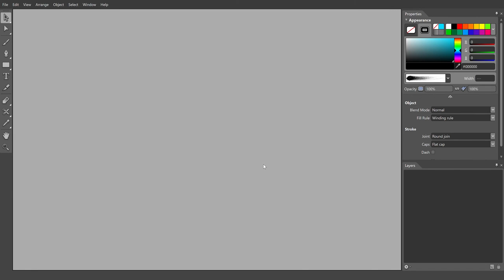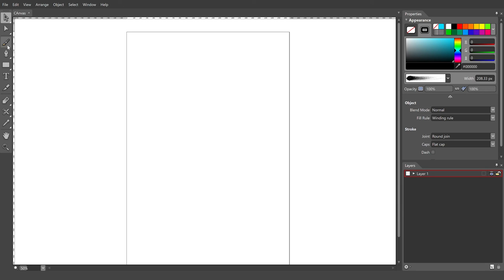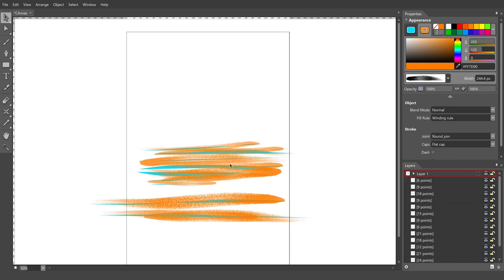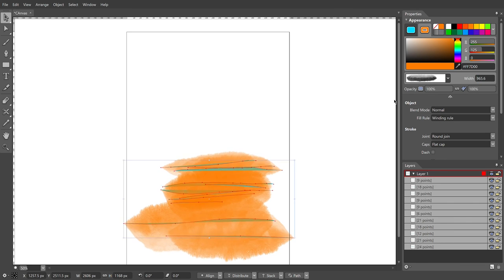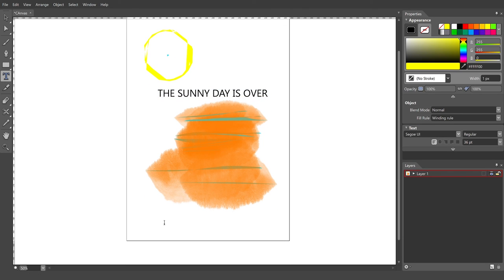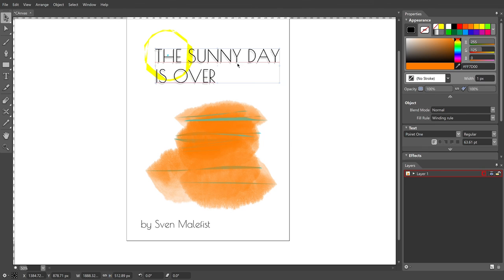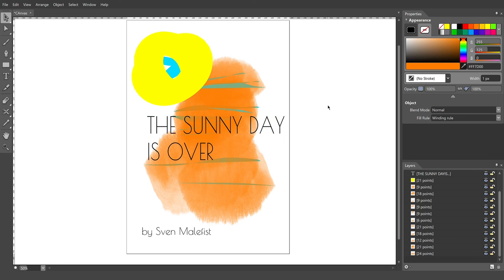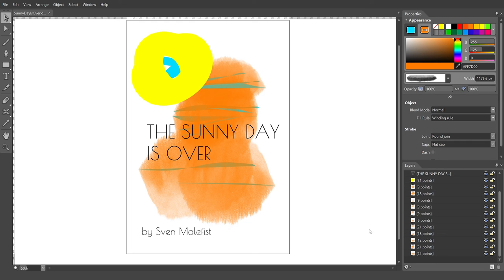Microsoft Expression Design Quick Tutorial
Just a quick tutorial to one of the best vector graphic software.